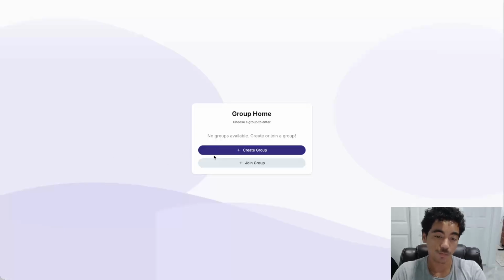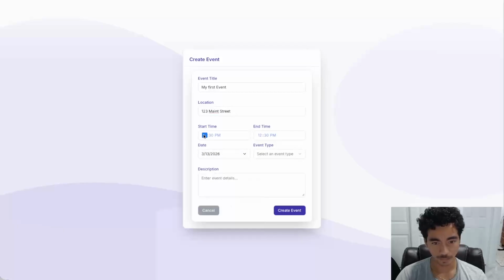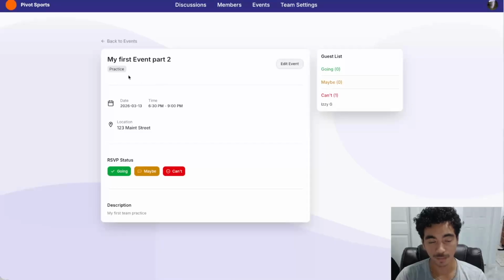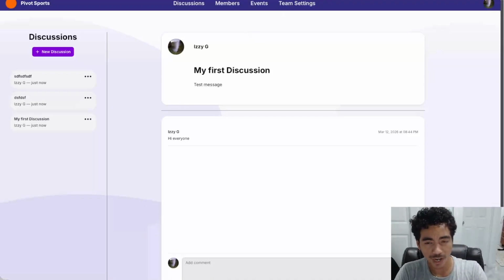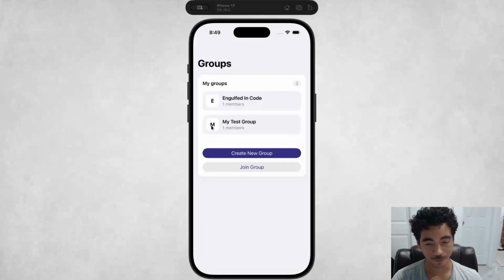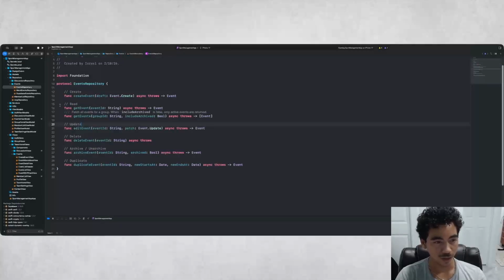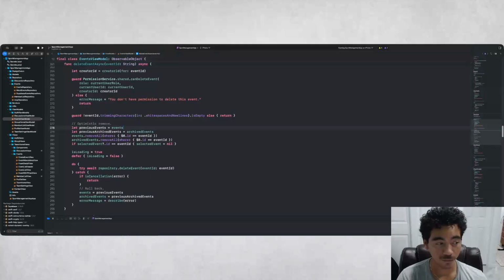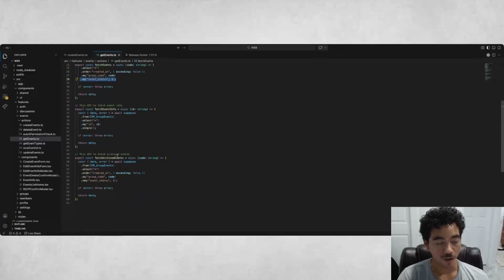Pivot Sports Is Starting to Work! Web + Mobile Demo (Devlog #4)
In this video I’m showing the current progress on Pivot Sports. I am walking through some of the things I’ve been working on. Showing a demo of mobile + web and showing some code behind it all.

The app is still very young but I'm super excited to see everything start to come together and actually work!

More updates soon as we keep building Pivot Sports